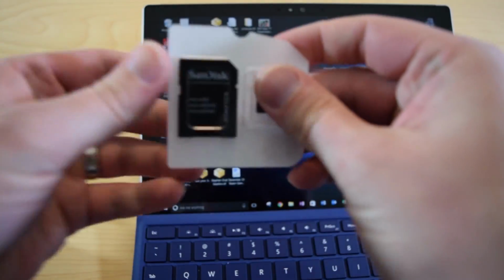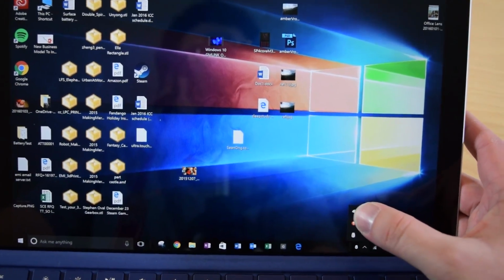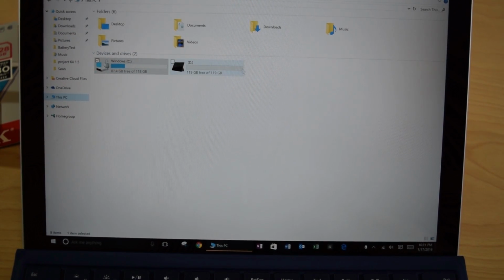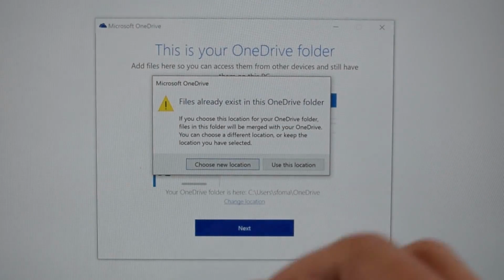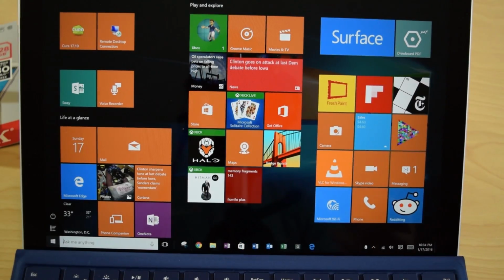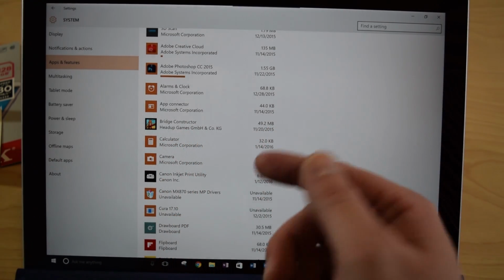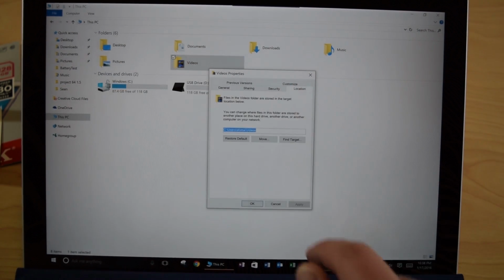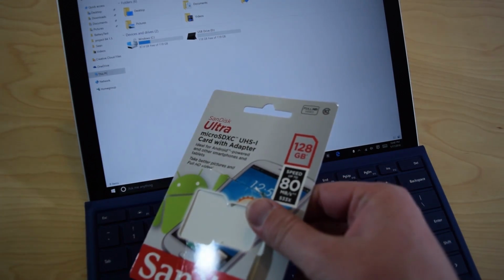Set Up a New MicroSD on Surface Pro 4 , Pro 3, or 3 : Using it for OneDrive, Apps, and More!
How to use a Micro SD card to store OneDrive , Apps , Videos and more! In this tutorial, I show tips for setting up a new SD card with the Microsoft Surface. I show how to move your OneDrive folder to the MicroSD card, how to move Windows 10 Apps to the card, and also how to change your other media folders. This video applies to all Surface devices running Windows 10, including the Surface Pro 4, Surface Pro 3, and Surface 3. Enjoy!

Check out my video on how to set up OneDrive to show all online-only files without taking up any storage:

There are a ton of options for MicroSD cards online. Keep an eye out for good deals.

128GB MicroSD Card

Surface Pro 4
USB 3.0 Hub with Ethernet
3-in-1 display adapter
Surface Pro 4 / Surface Book Dock
Pluggable USB Docking Station
Surface Monitor Mount
Netgear Wireless Display Adapter
Microsoft Wireless Display Adapter